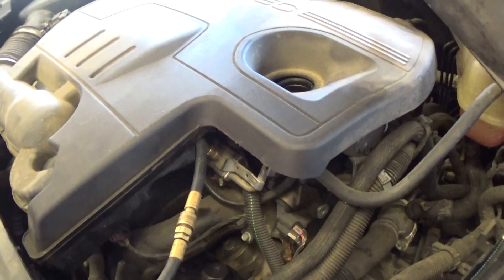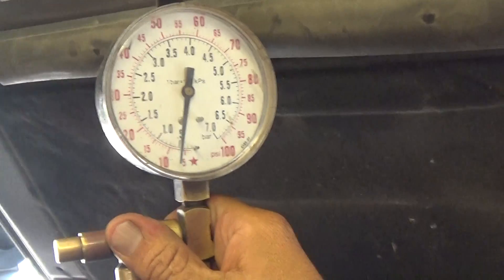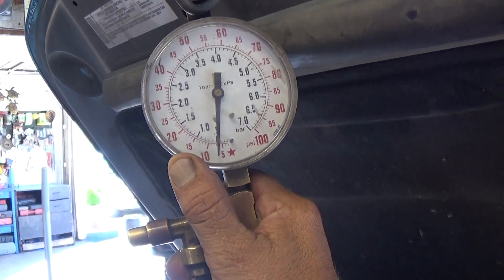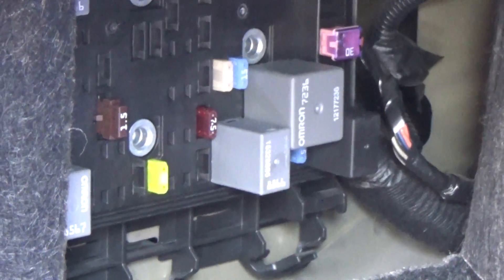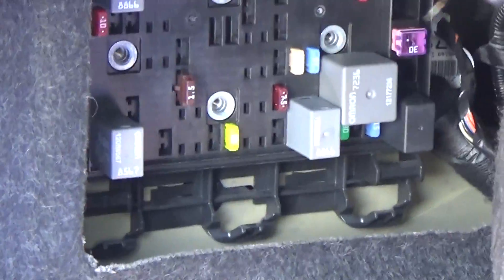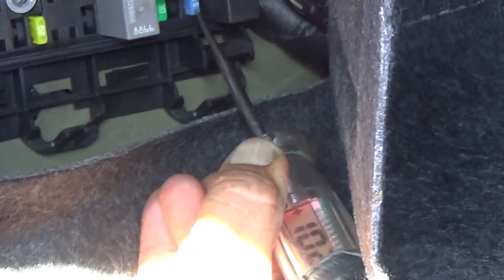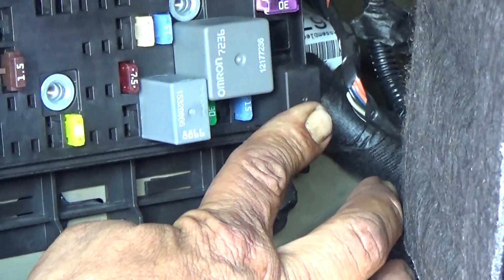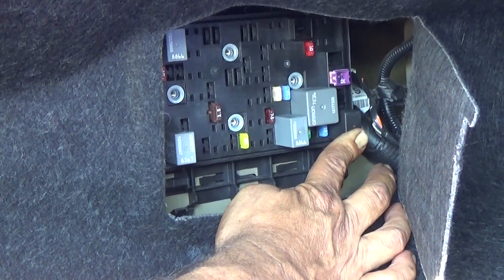How To Perform Diagnostics Check on Fuel Pump (Electric) on a 2008 Cheverlot Malibu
Courtesy of Fred's Auto Repair Waco, Texas: Diagnostics check on electric fuel pump for a 2008 Cheverlot Malibu. (c) 2017, FRED'S AUTO REPAIR. (c) 2017, DR/PR AGENCY.